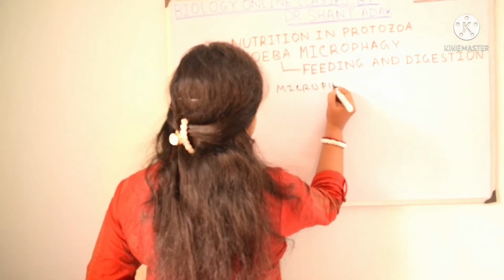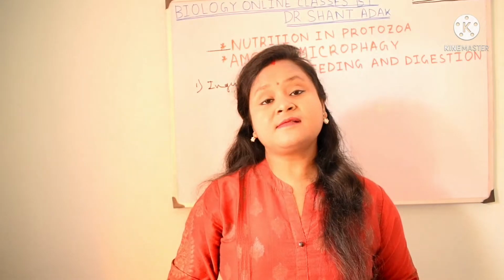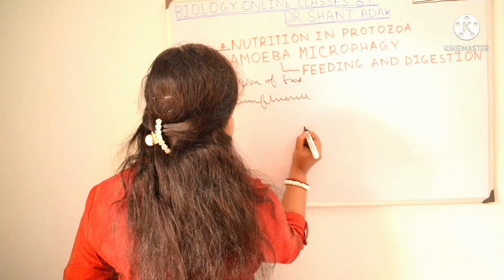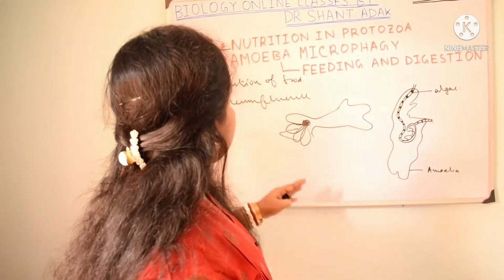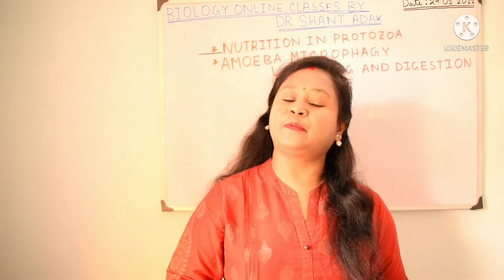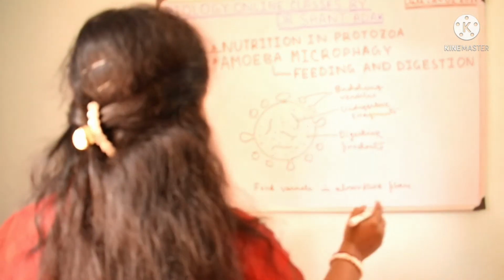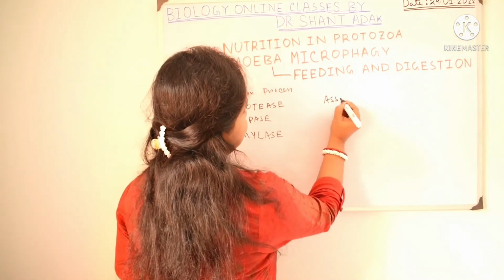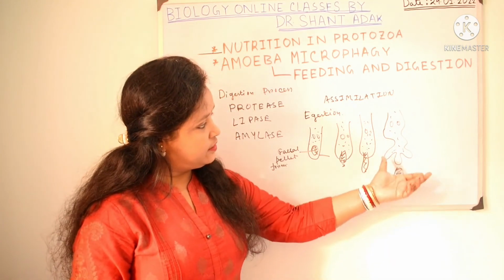FEEDING & DIGESTION IN AMOEBA, MICROPHAGY. ZOOLOHY(H), BIOLOGY, NEET, UPSC, MSC, CU